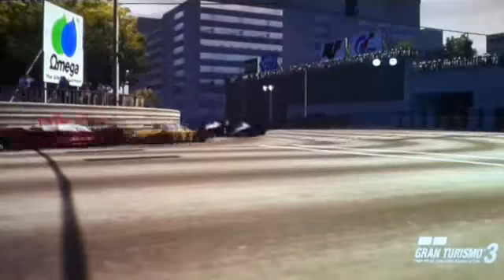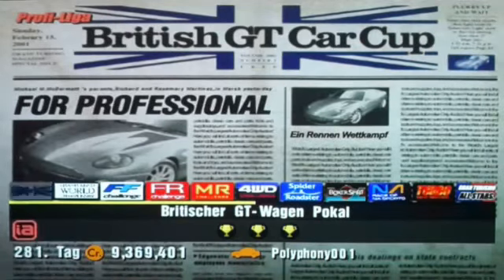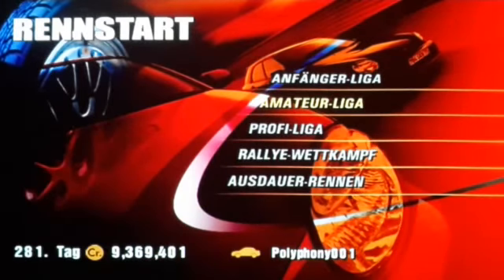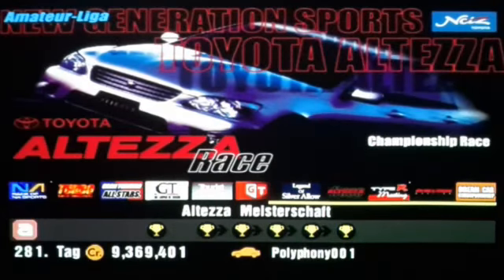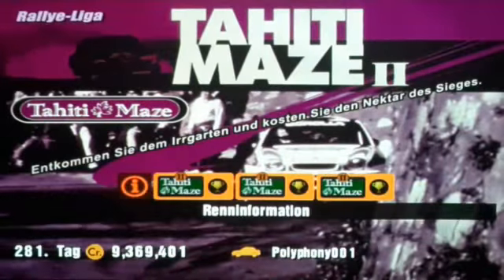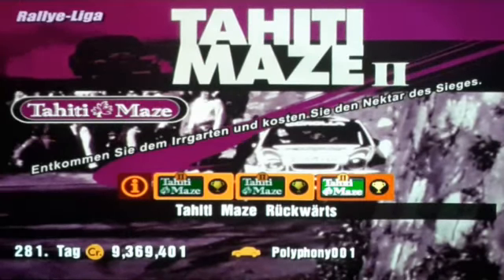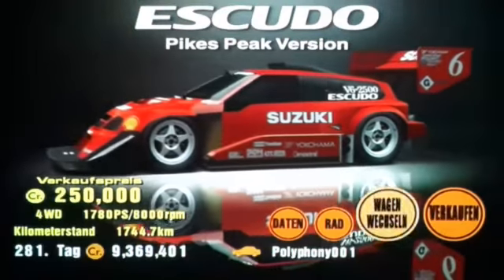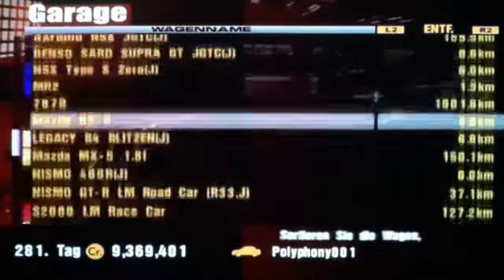Gran Turismo 3 Review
I recorded this 2 years ago and finally edited it. Gran Turismo 3 on PS2 is really good but has some weaknesses which I explain. I didn't really like GT5 but the earlier games are excellent. This might be my most exciting video yet!